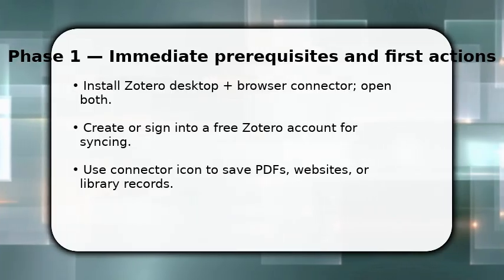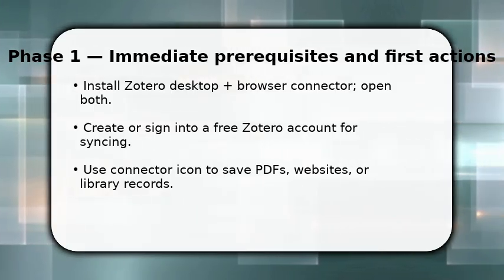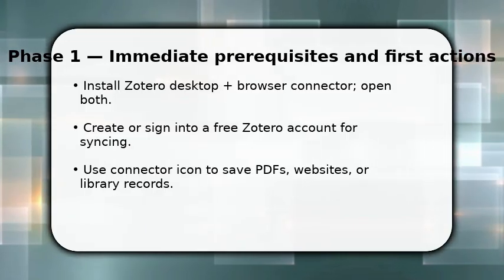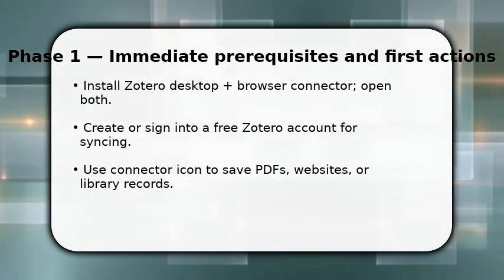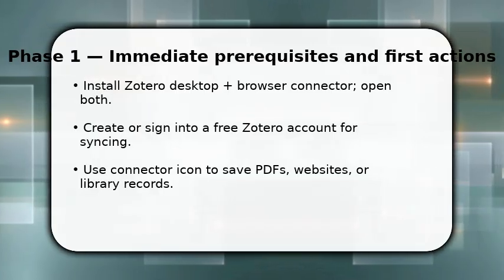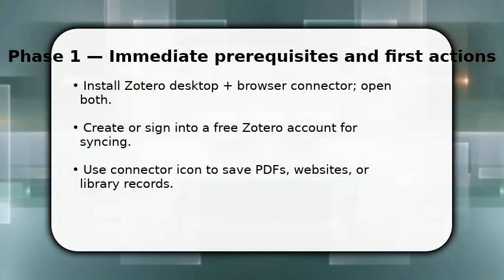How to Use Zotero for Beginners (updated)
How to Use Zotero for Beginners (updated) | 🔒 Surfshark VPN Deal — Stay private and secure. $1.99/mo + 3 Months Free ▸

Dive into the world of academic research organization and citation management as we guide beginners through Zotero's features. Discover how to efficiently collect, organize, store, and share your sources with ease.

Zotero,